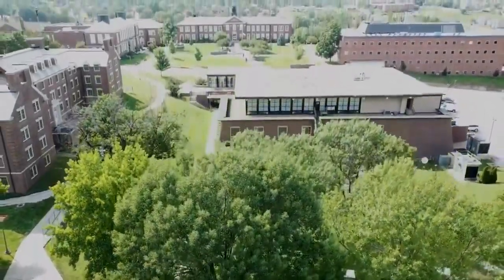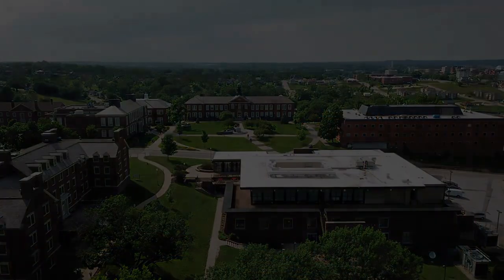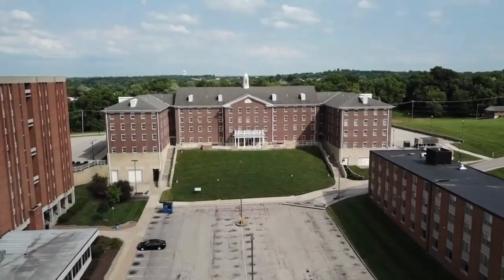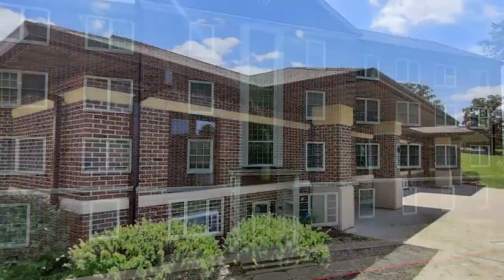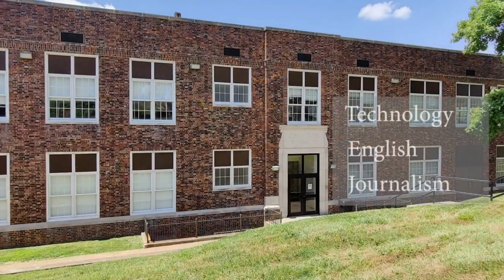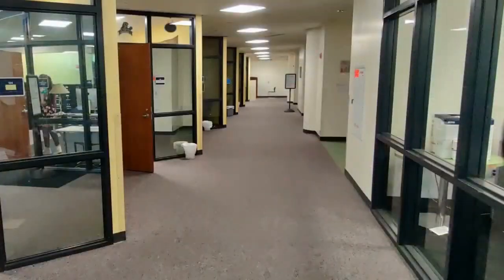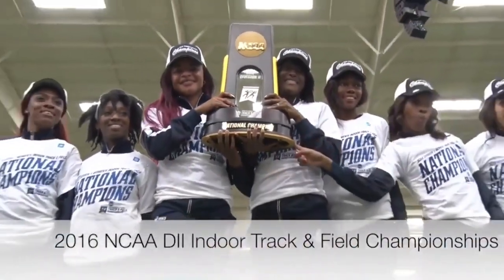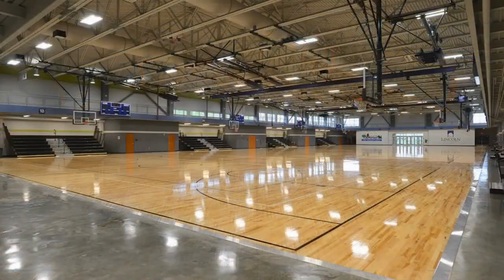Tour of Lincoln University of Missouri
Lincoln University of Missouri is a historically Black, 1890 land-grant, public university that provides excellent educational opportunities to a diverse population within a nurturing, student-centered environment. Lincoln is known for its innovative undergraduate and graduate programs in agriculture, business administration, criminal justice, elementary education, nursing, business administration, guidance and counseling, and natural science. Located in Jefferson City, Missouri, Lincoln University was founded in 1866 by the men of the 62nd and 65th United States Colored Infantries and their white officers for the benefit of freed African Americans. The university boasts an exciting residential life and a full slate of NCAA Division II athletics.